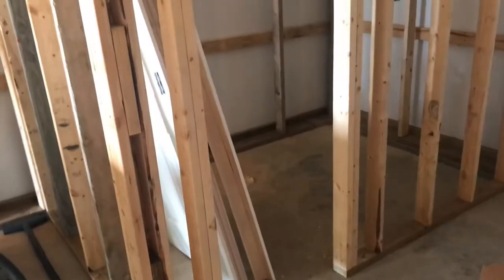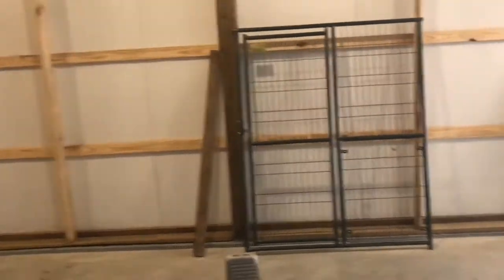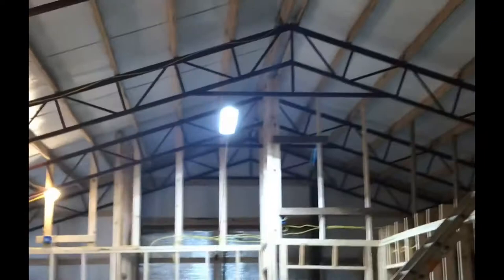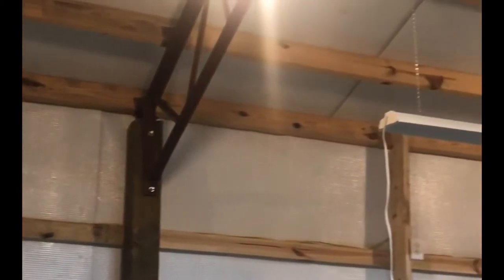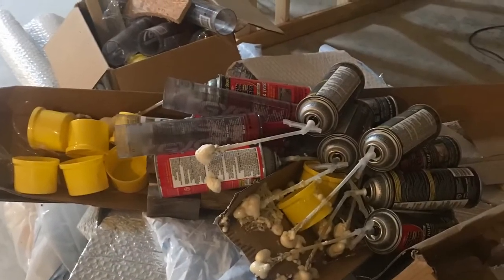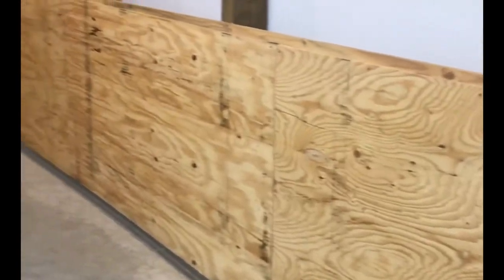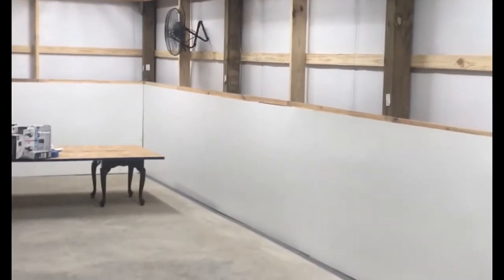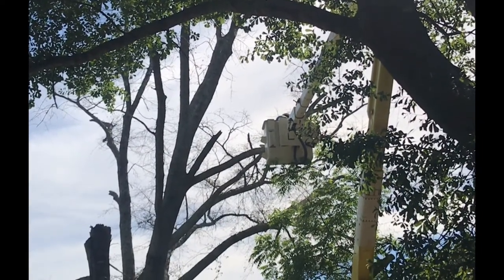Pole barn/ Dog lounge coming together